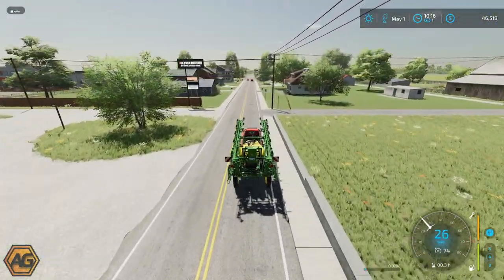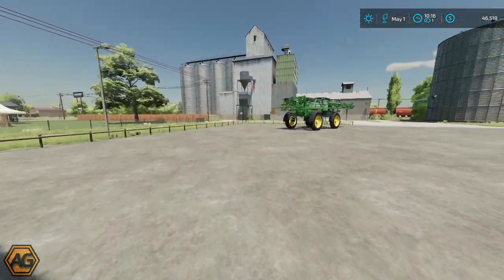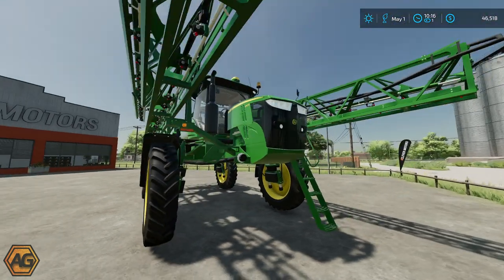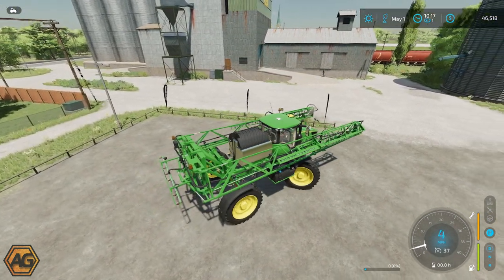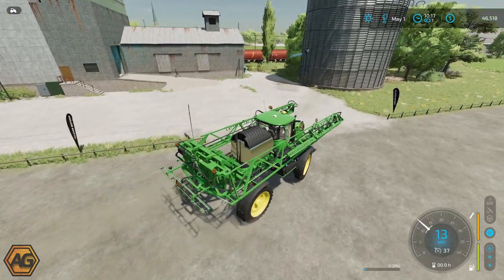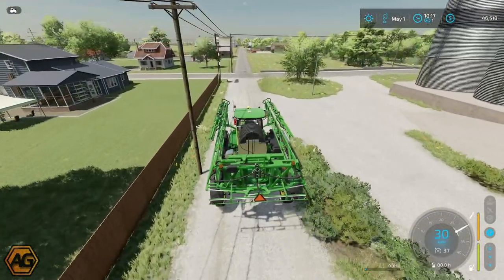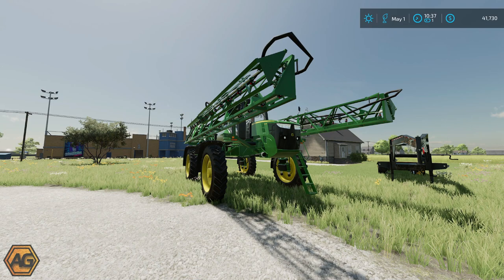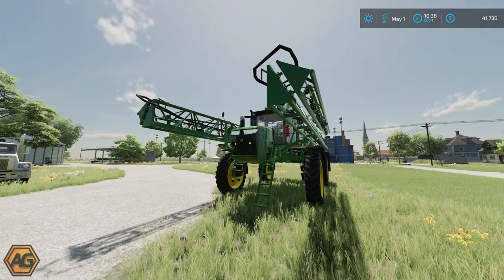Spraying weeds in the corn fields - The Five Minute Farmer - Episode 32 - Griffin Indiana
Hello and welcome along to the Five Minute Farmer - regular five minute videos for you to enjoy over a morning coffee, lunch break or even while sitting on the throne going about your business.

Its weed spraying time, but we have had some technical issues with our sprayer, so have called on the local coop for a hand.